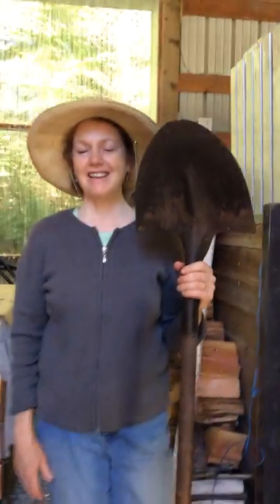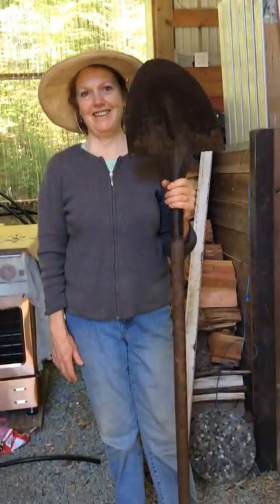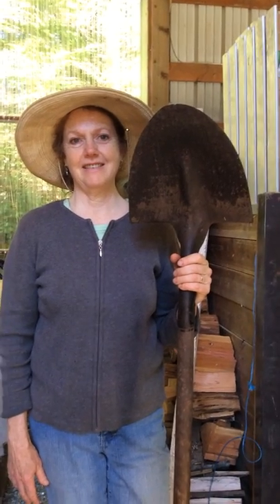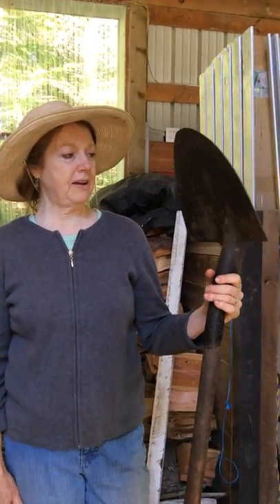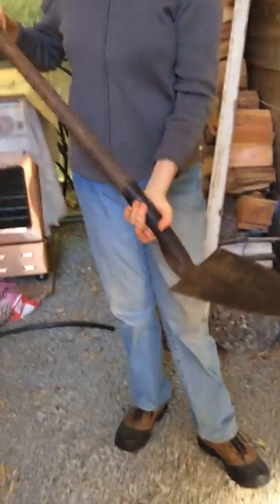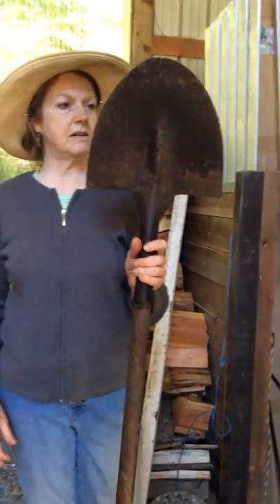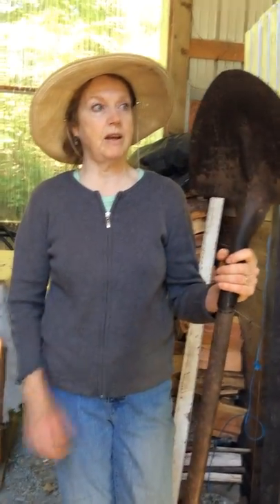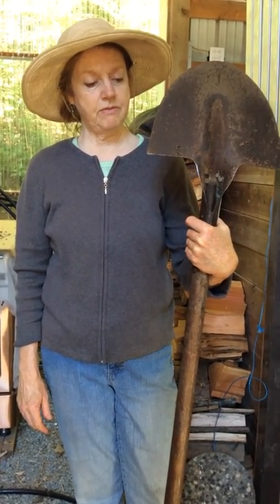Ronlyn Schwartz Biodynamic farmer Cornish Spade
Meet Ronlyn, Biodynamic gardener, retired Waldorf teacher married to dear friend Stephan Schwartz. They live on Whidbey Island.